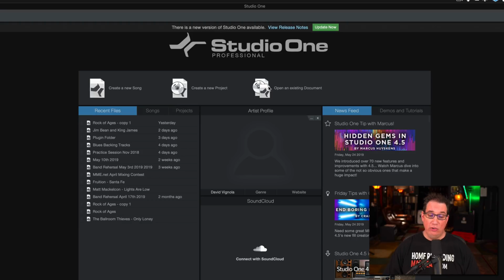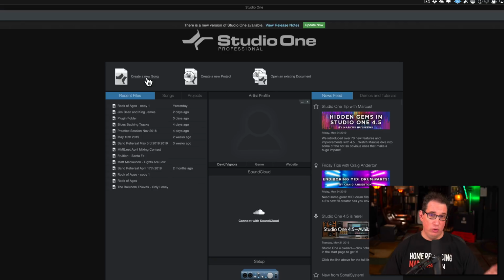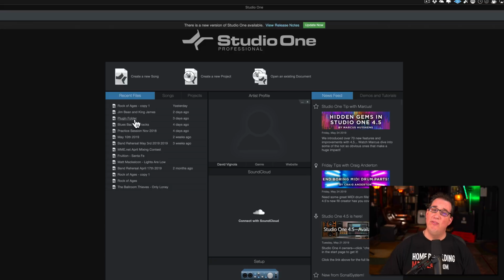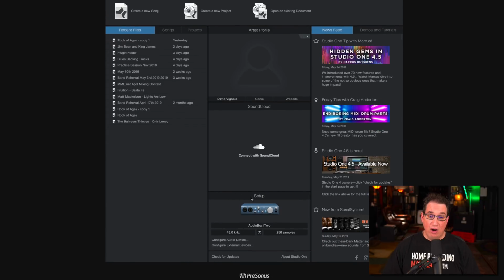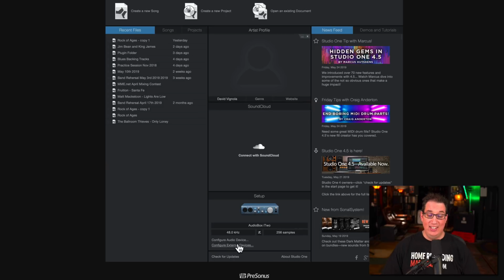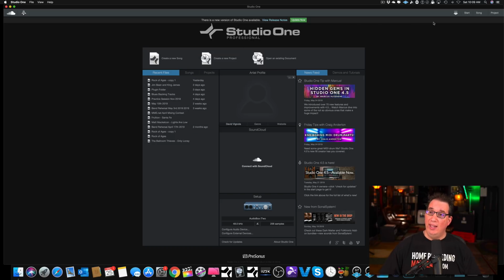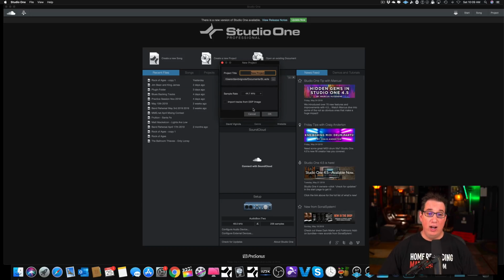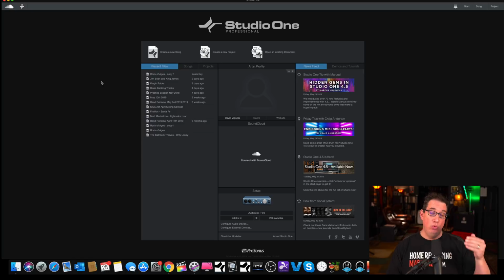Presonus Studio One 4.5 | Beginners Guide PT 1 The Start Page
Get all 15 videos of the Studio One beginner's guide

Presonus Studio One Training Courses